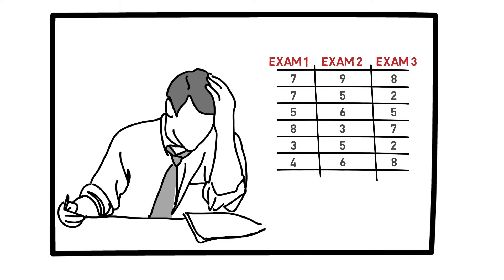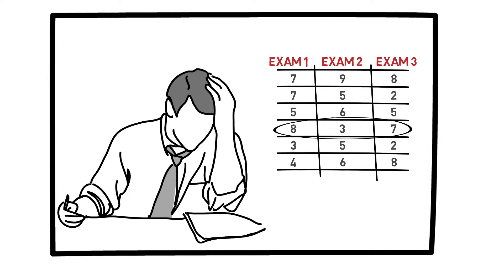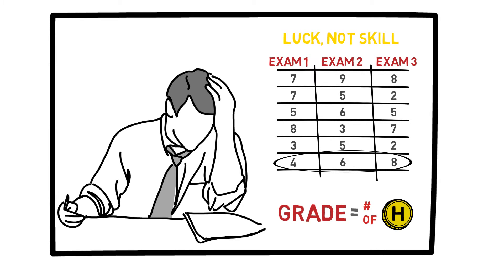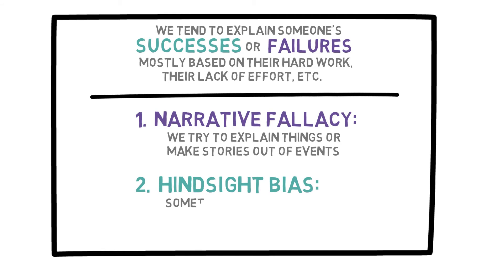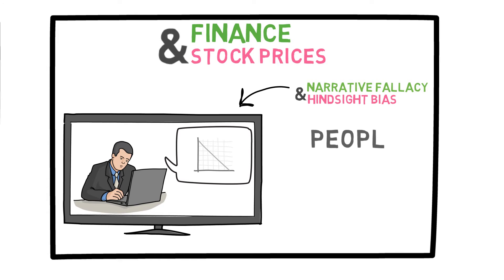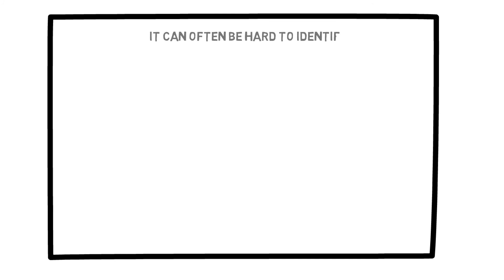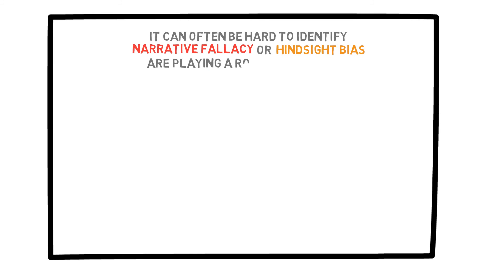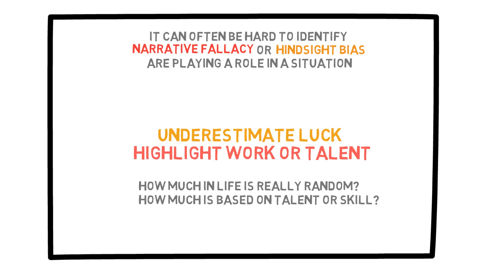Lecture 18: Narrative Fallacy and Hindsight Bias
In many situations in life, success is seen as reflection of hard work and failure viewed as a lack of effort. This video draws a distinction between skill and luck and introduces the important concepts of narrative fallacy and hindsight bias.  In this discussion, we ask ourselves: How much of life is really just randomness?

Further reading: “Antifragile”, “The Black Swan”, and “Fooled by Randomness” by Nassim Taleb.

Section 5: Randomness and Skills (1/3)